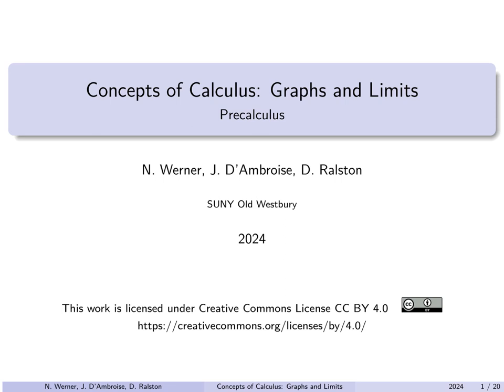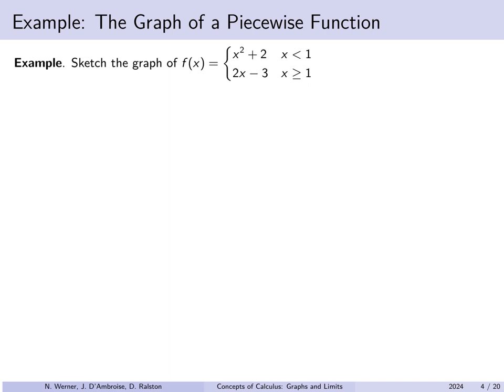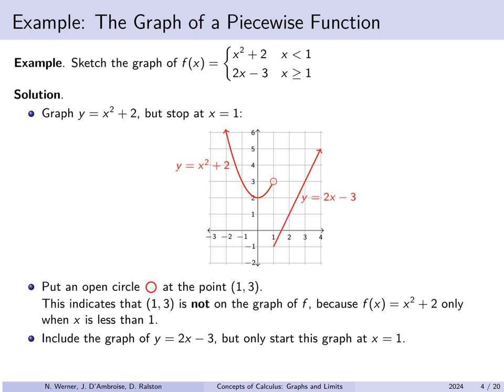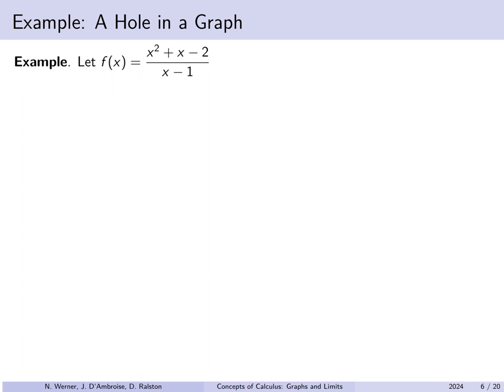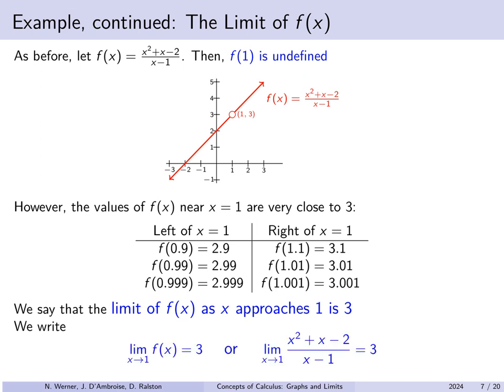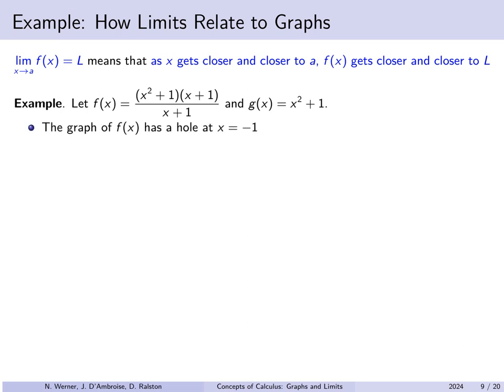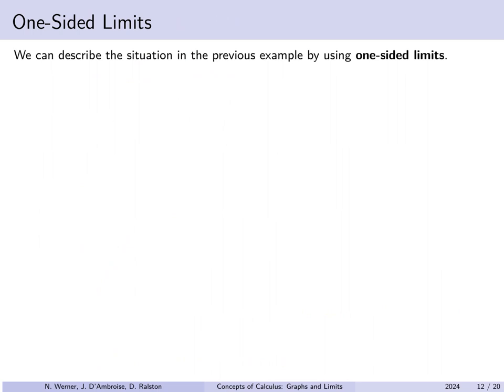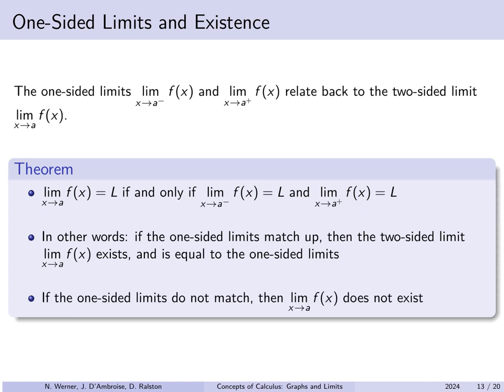Precalculus - Lecture 22b - Concepts of Calculus Graphs and Limits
Concepts of Calculus: Graphs and Limits